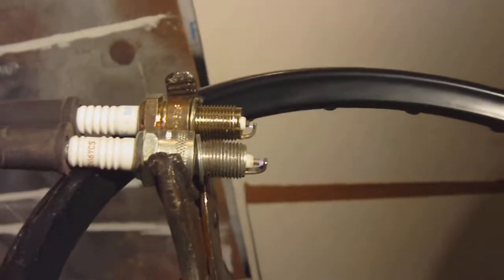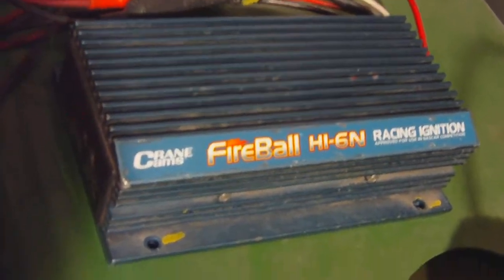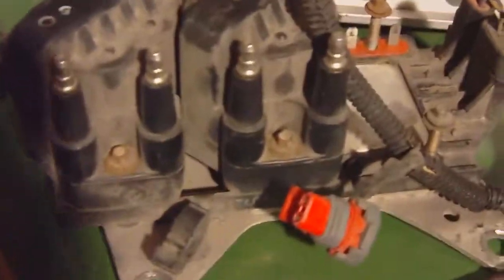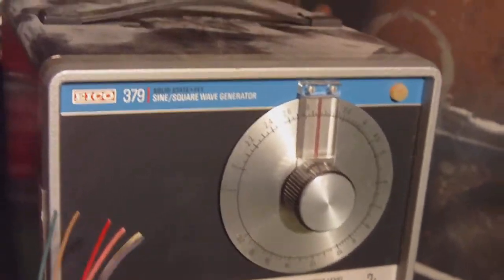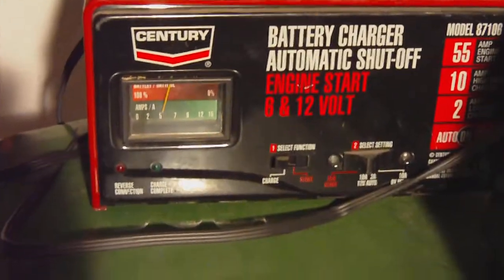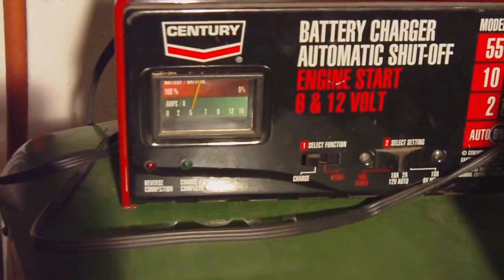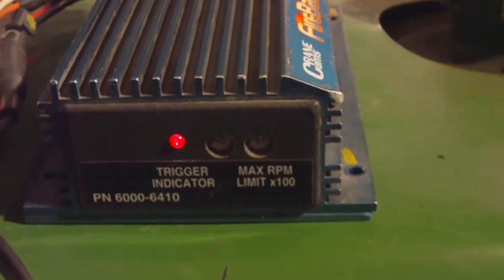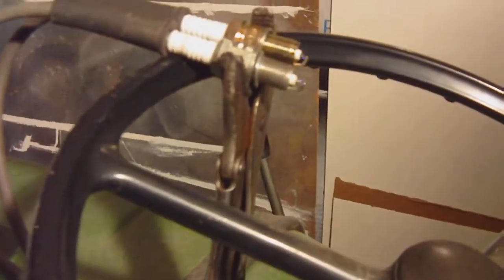Crane HI-6N driving a GM DIS wasted spark coil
Testing how a Crane HI-6N works driving a GM DIS coil. Not a matched component deal but it should work. The plan is to have the 6N box triggered by a Ford crank position sensor and driving a GM DIS coil in a wasted spark configuration. All of this to get away from point style ignition on an Onan generator and have the ability to run large plug gaps. I'm testing here to see if the coil and box can live with each other. Camera was at 30 frames/second and trigger was at 30 cycles/sec. They must have actually been a little different as the video shows initial spark and tigger coming and going. It looked continuous in real life.